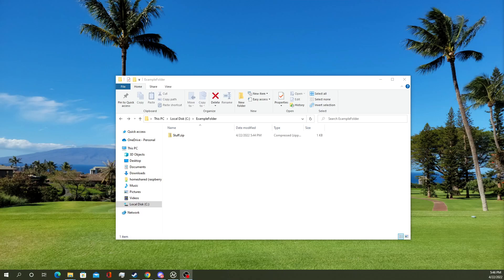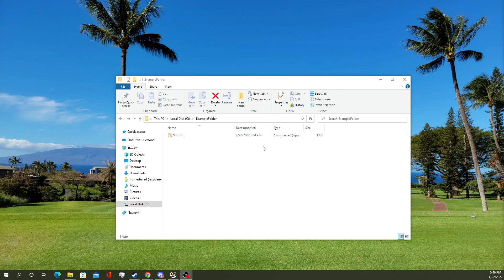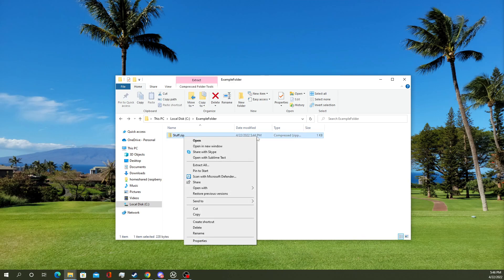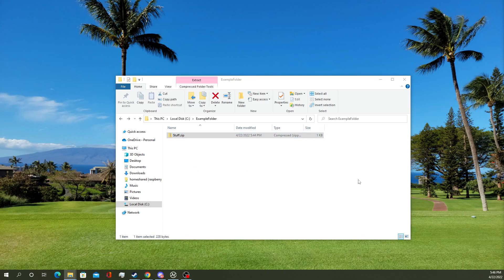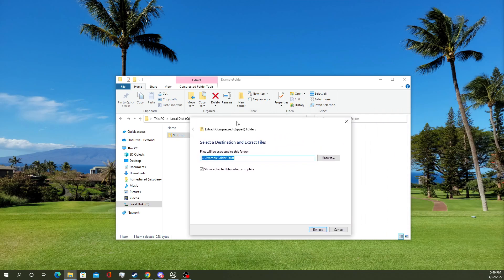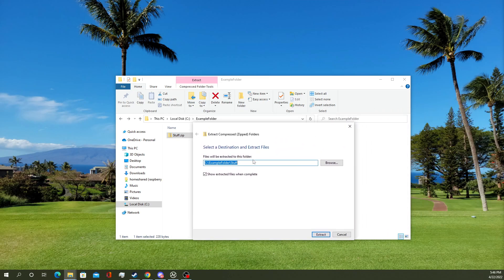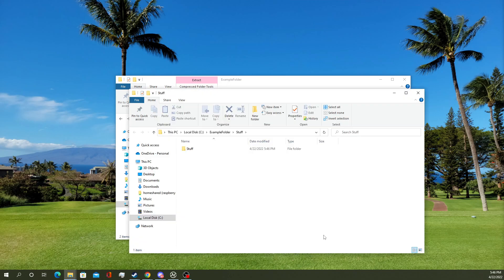How to unzip a folder on Windows 10 [Tech Tutorial]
In this video we show you how to decompress(unzip) a folder on pc.